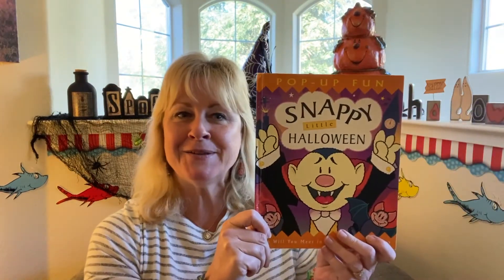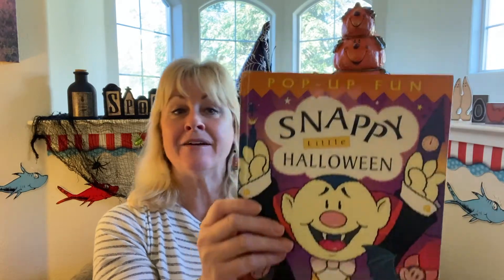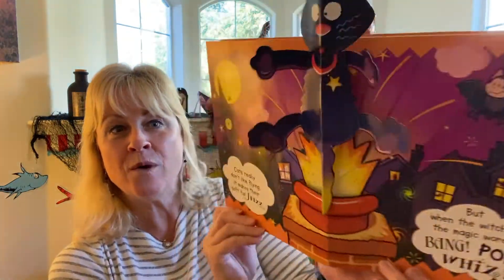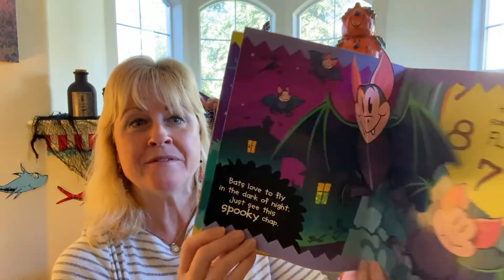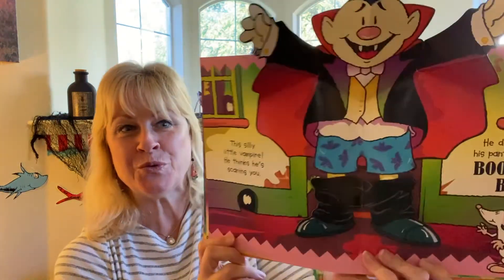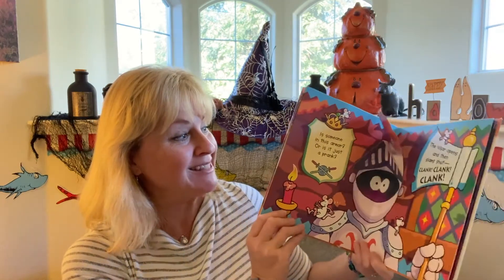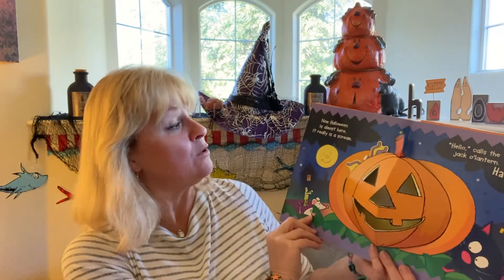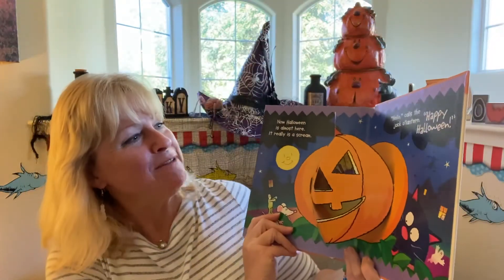LTWMP- Snappy Little Halloween by Dugald Steer Illustrated by Derek Matthews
Snappy Little Halloween by Dugald Steer Illustrated by Derek Matthews

Hope you enjoyed! If you have any art or anything to share, I would love to hear from you. Happy Halloween!

Hugs and Happy Reading!
Mrs. Poole